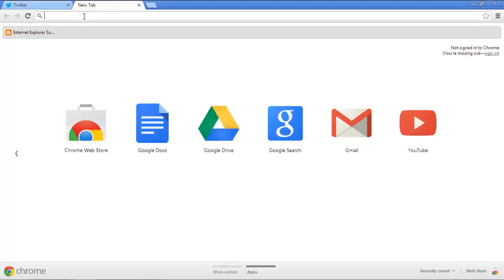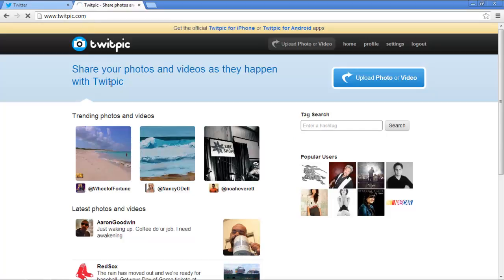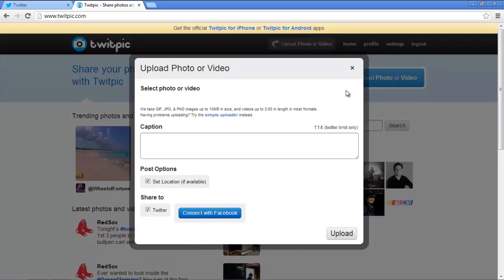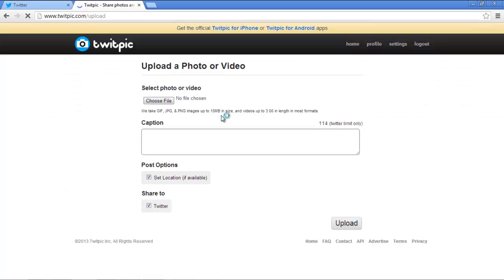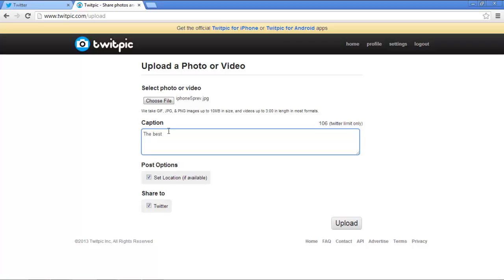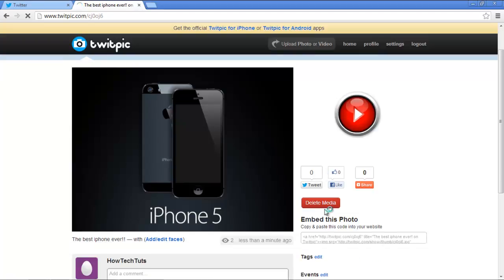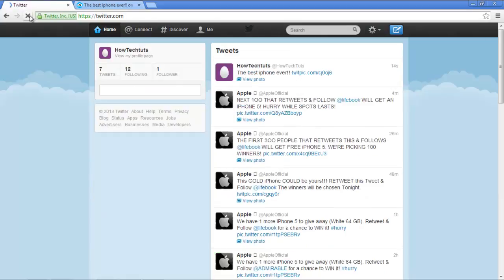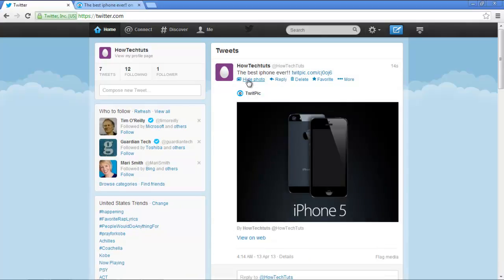How to Twitpic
Learn how to use twitpic to upload a photo or video. Learn how to post tweets with the help of twitpic.

In this tutorial, we will teach you how to use twitpic. Twitpic is an online website where you can upload a photo or a video. Enter the caption for the photo that you have uploaded with twitpic. You will notice that the picture will be posted as a tweet. The caption that you entered will serve as the text for the tweet.

Step 1 -- Click on upload photo or video
Follow this step by step guide to learn how to use twitpic.
First of all, open your twitter home page. Next, open a new tab in the same browser and go to twitpic.com. For the purpose of this tutorial, we have already made a twitpic account. Once the web page opens, click on the upload photo or video button available towards the top right hand side of the page.
Alt text "Upload photo or video"

Step 2 -- Choose file that you want to upload
As a result, the upload photo or video dialog box will appear. Over there, click on the simple uploader option if your internet connection is slow. Once the new page loads, click on the choose file button. Now browse for the picture that you want to upload, select it and then click on the open button. You can always insert a caption for the picture that you want to upload. Once you are done with the caption, click on the upload button.

Step 3 -- Twitpic tweet
You will be redirected to a new page where you can see the picture that you just uploaded with the help of twitpic. Now go back to the other tab where you have your twitter account opened. Refresh the twitter timeline and you'll see the new tweet on the very top. Hover over it and click on the view photo option. You will see the picture that you uploaded using twitpic.com. Furthermore, the caption you entered there will serve as the text for the tweet.
In this manner, you can use twitpic to post tweets.